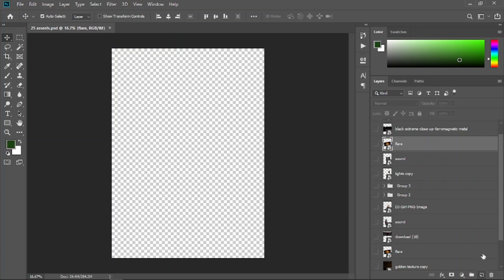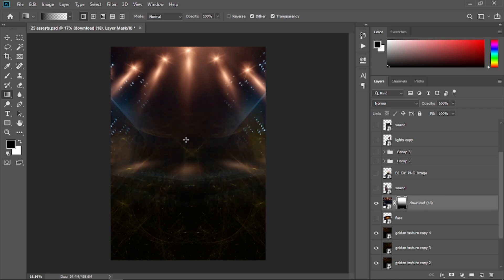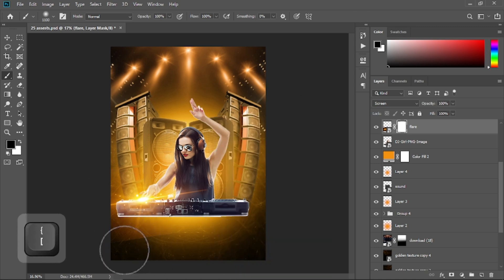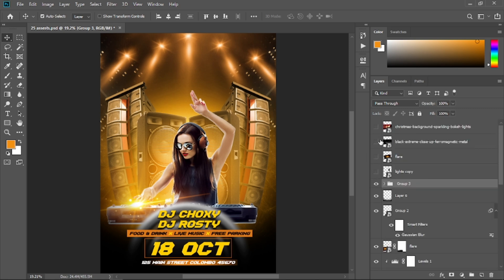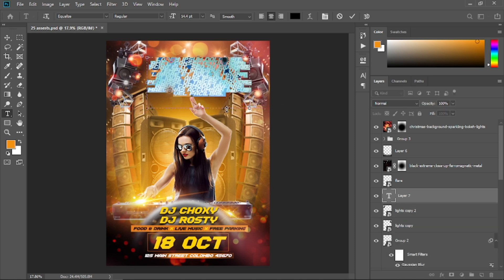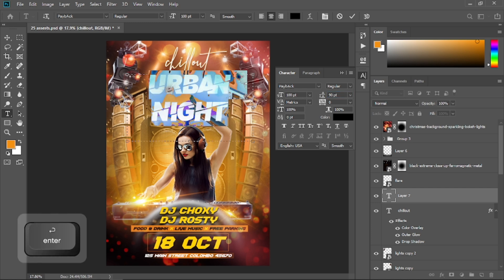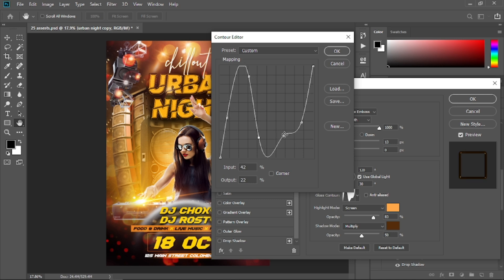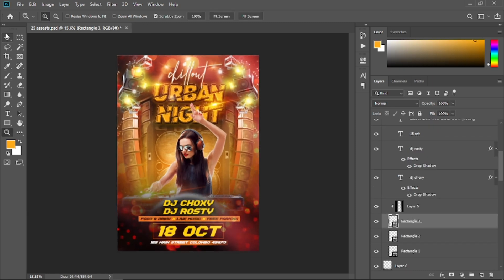dj urban night party flyer | adobe photoshop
In This Photoshop Tutorial, You will learn How to create a stunning dj night party flyer .